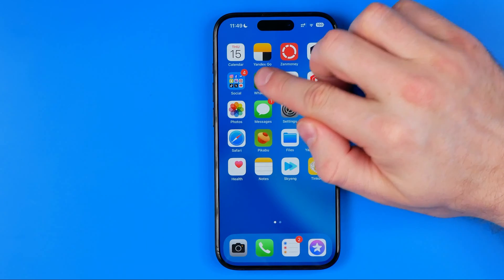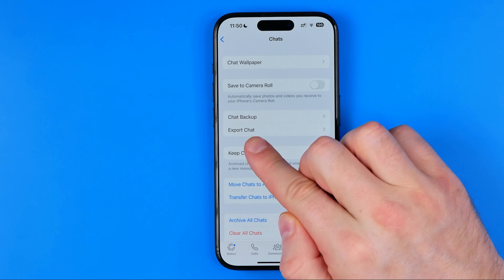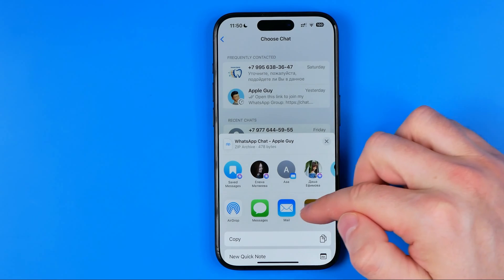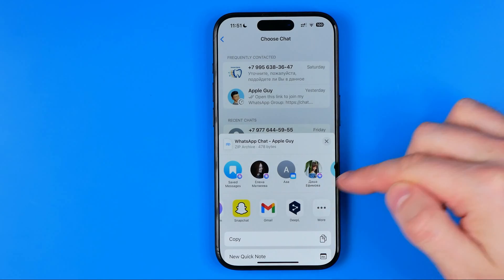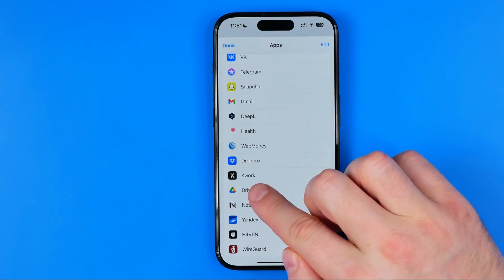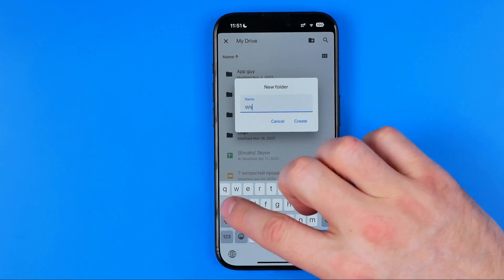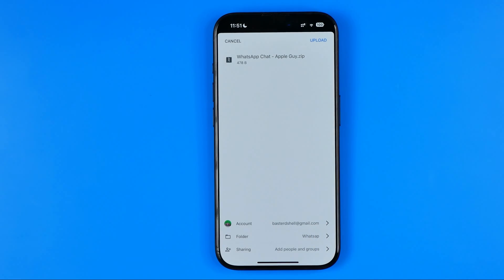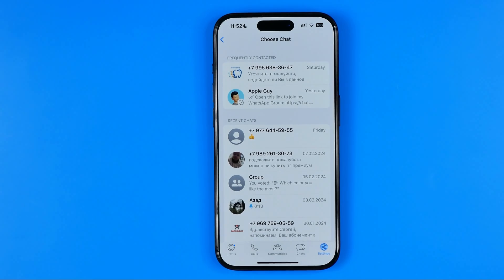How to Backup Whatsapp Chat Messages to Google Drive on iPhone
If you are looking for a video about how to backup whatsapp chat messages to google drive, here it is! In this video I will show you how to backup whatsapp messages. Be sure to watch the video to the very end. You will learn how to backup whatsapp. That's easy and simple to do from your phone.